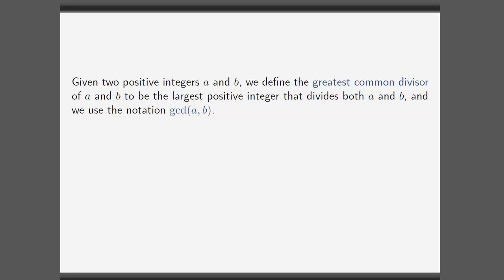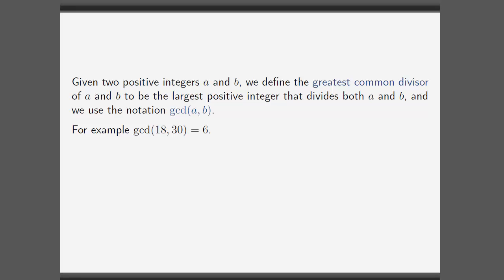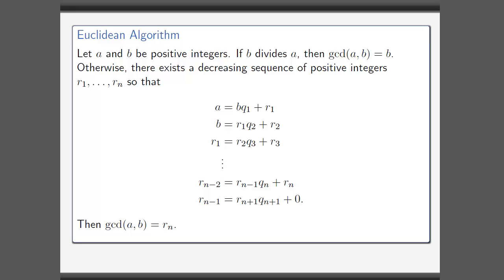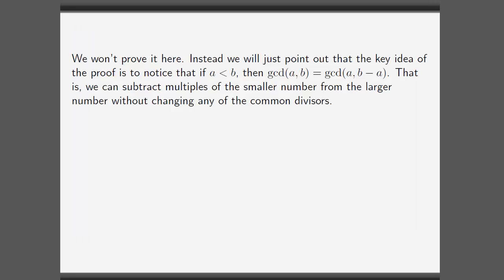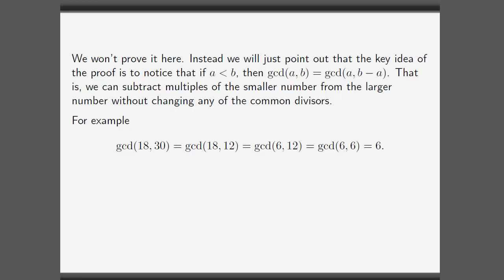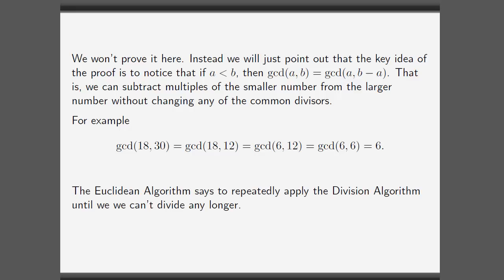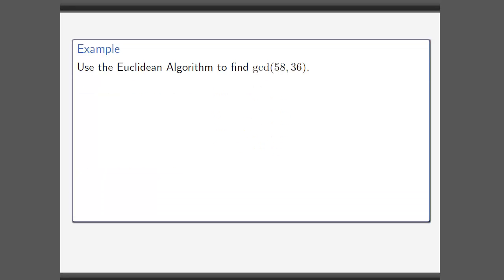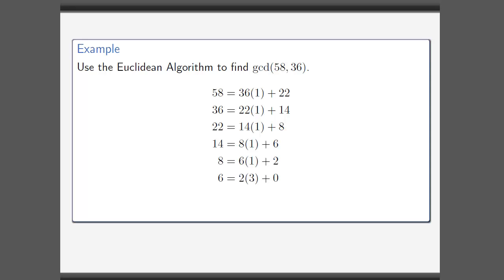Euclidean Algorithm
We introduce the notion of greatest common divisors and give some examples of the Euclidean Algorithm.